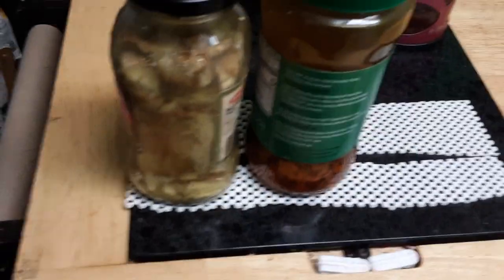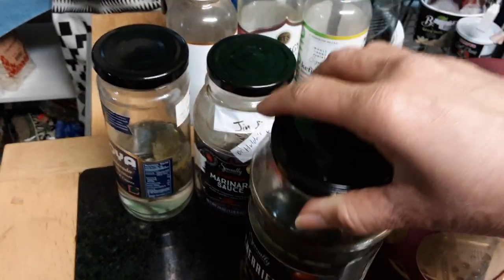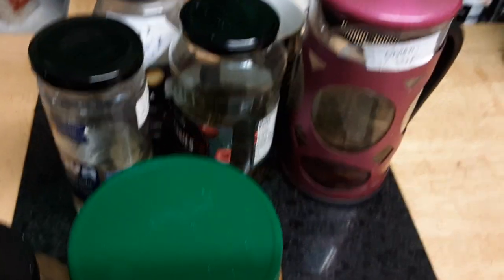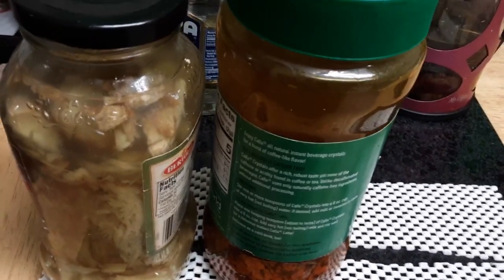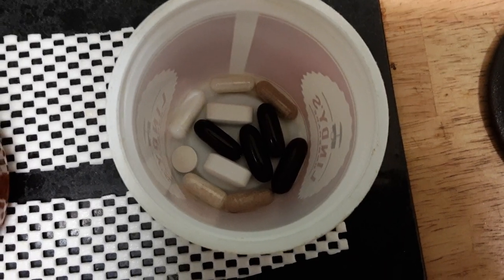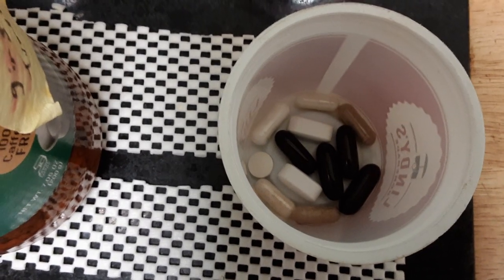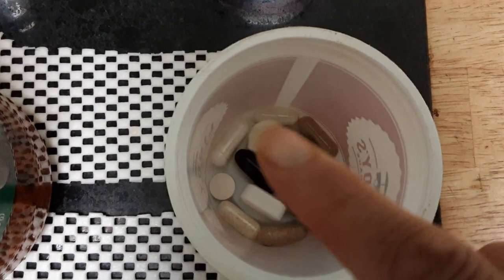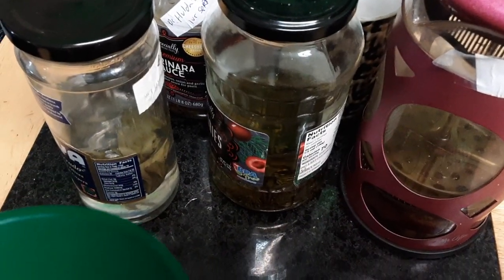How I take my herbal teas in place of medication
I believe in herbs because it is God given.  I do not believe Meds are.